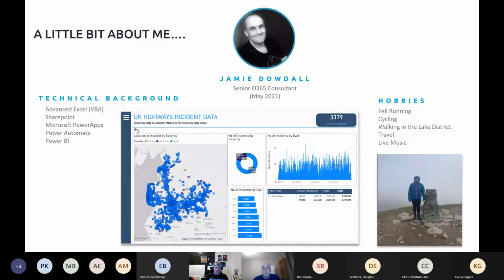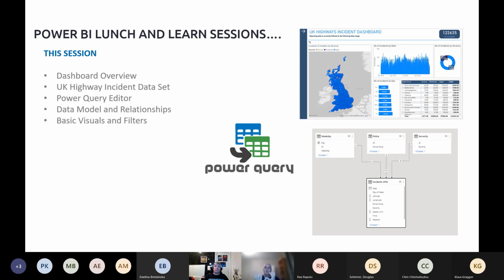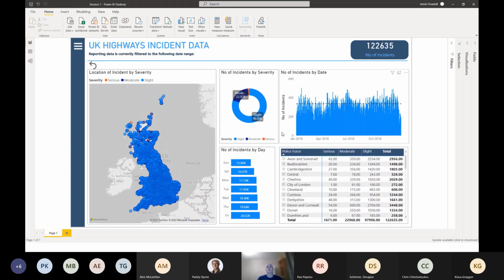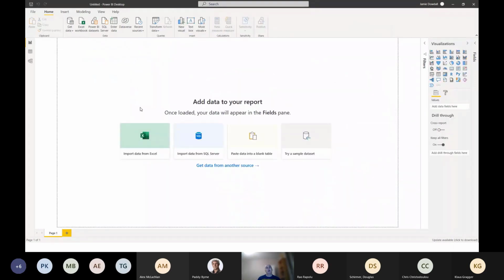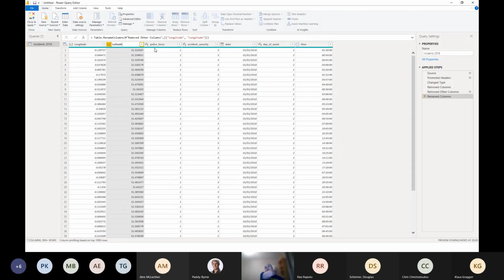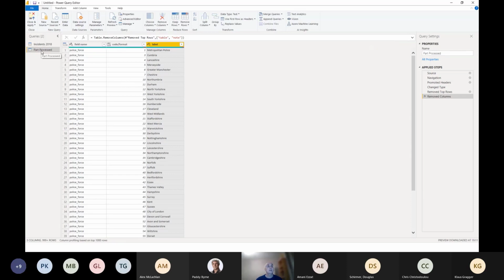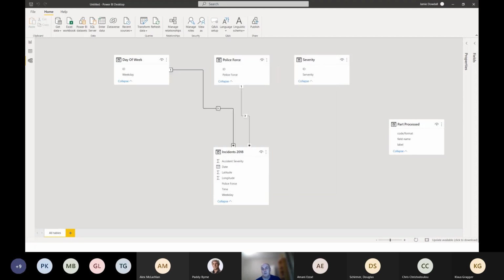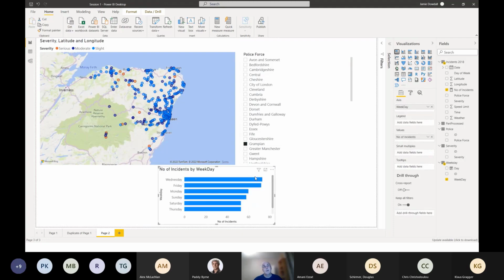Power BI Workshop 1 with Jamie Dowdall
Part one of a two part session working to build a functional Dashboard showcasing many of Power BI’s key features.

• Dashboard Overview – A look at the Dashboards key functionality
• UK Highway Incident Data Set – Getting Familiar with the Sample Dataset
• Power Query Editor – A look at the key features and importance of the Power Query Editor
• Data Model and Relationships – Data Model Overview

Basic Visuals and Filters – Adding common Visuals and Filters